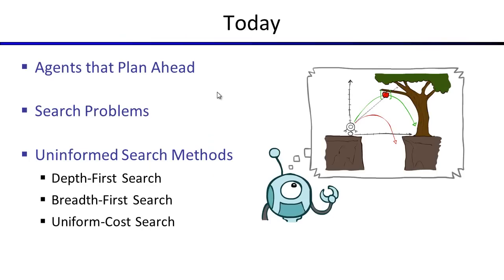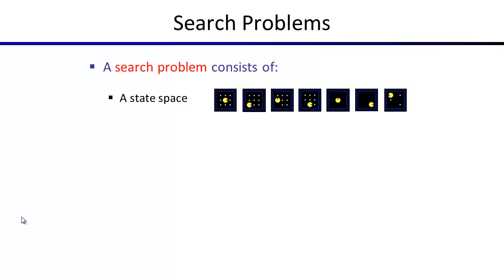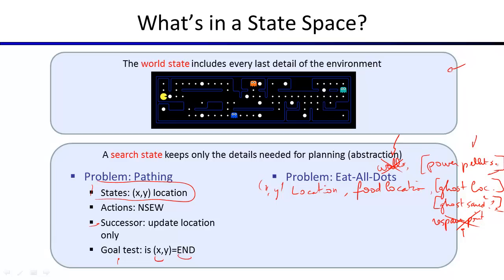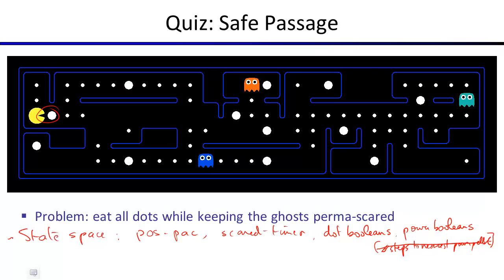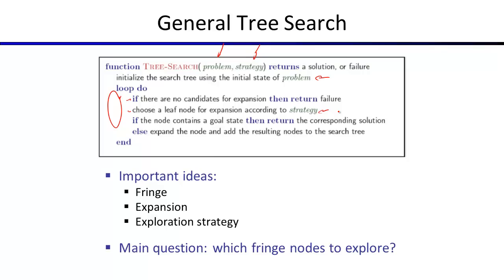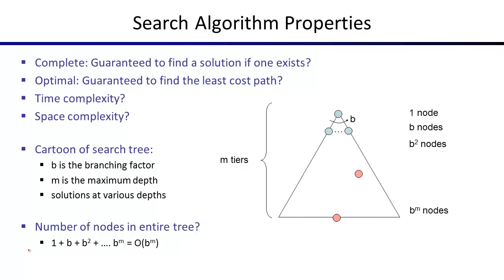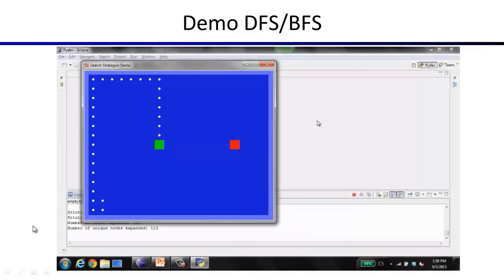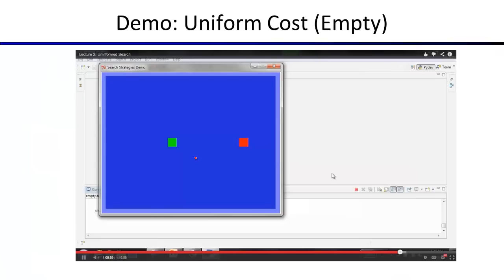Lecture 2 Uninformed Search